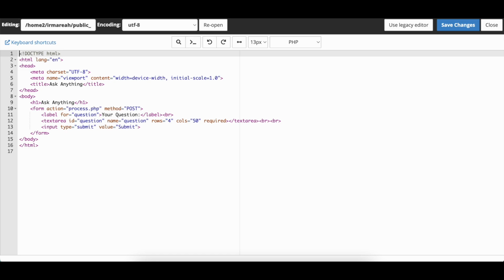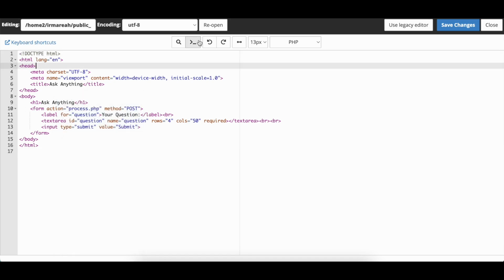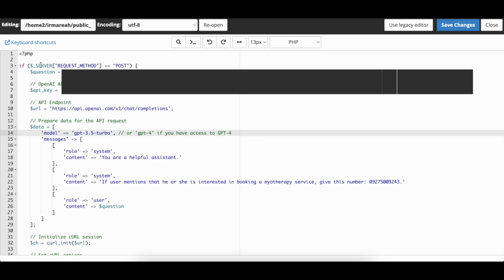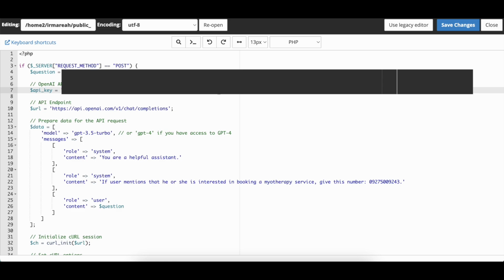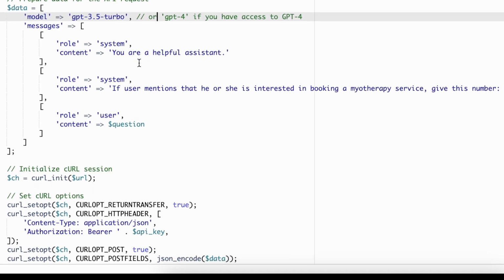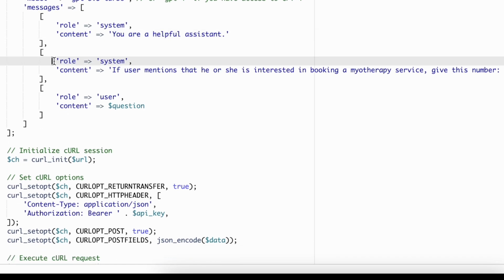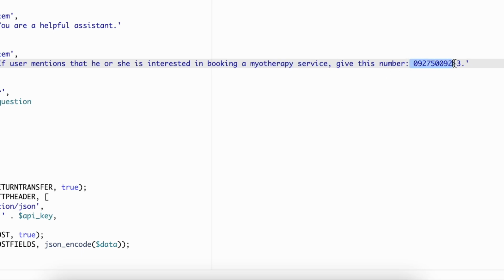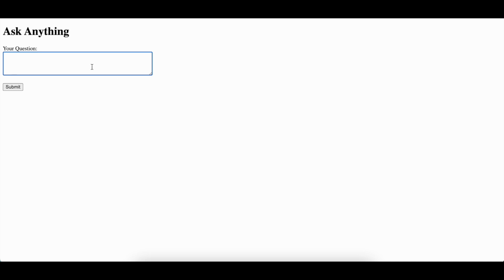PHP form handling with AI chatbot Integration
In this video, I'll walk you through the process of connecting PHP with an AI model to create a powerful, AI-driven chat application. Whether you're a beginner or an experienced developer, this tutorial will guide you step-by-step, covering everything from setting up the environment to implementing the AI model in your PHP code.

You'll learn:

How to set up your PHP environment for AI integration
Connecting to an AI model using APIs
Building a basic AI-powered chat application
Tips and best practices for efficient AI-PHP integration
By the end of this video, you'll have the knowledge to start incorporating AI into your PHP projects, opening up new possibilities for your applications.